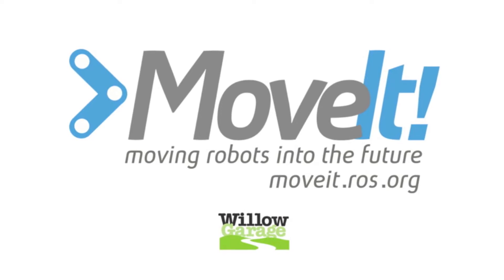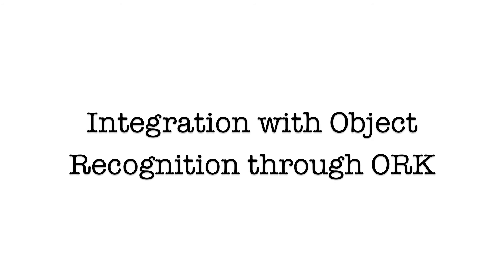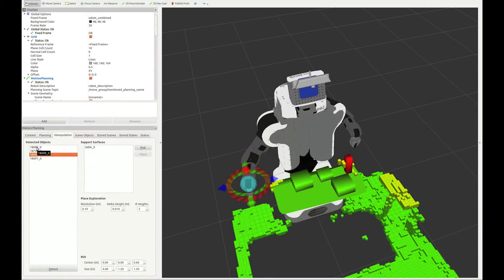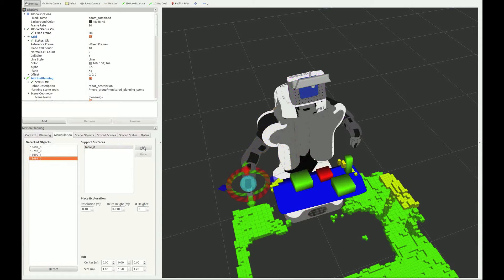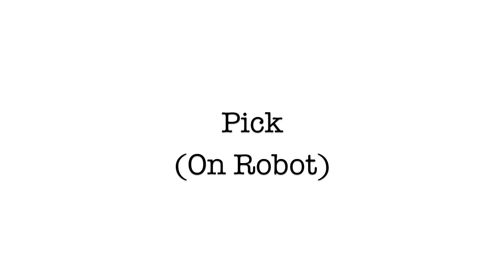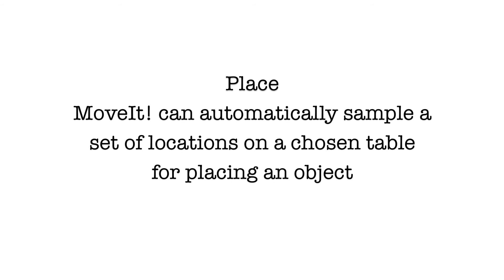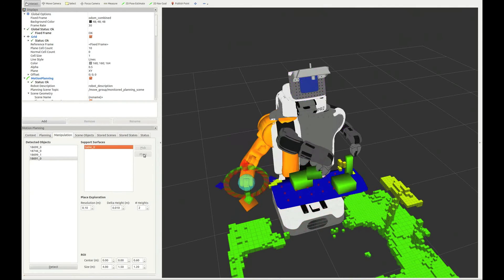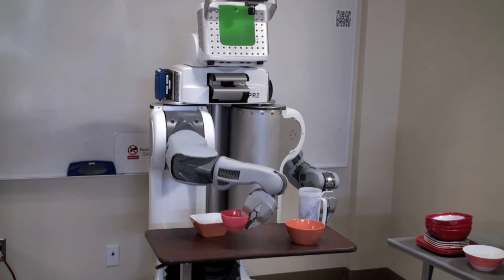MoveIt! Pick and Place with the PR2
MoveIt! Pick and Place executed on the PR2 robot. MoveIt! now allows you to interact with the pick and place pipeline through Rviz. You can detect objects, select an object to pick and select a table to put the object on. MoveIt! does a lot of work in the background to make pick and place work without requiring a lot of input from the user.